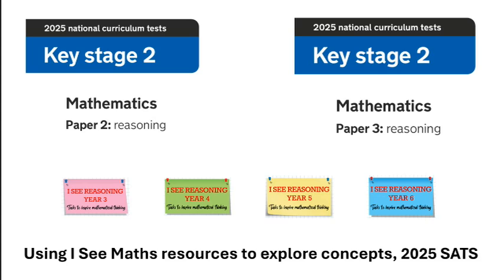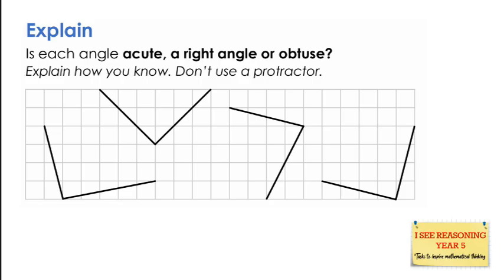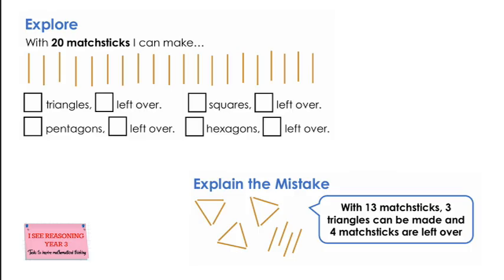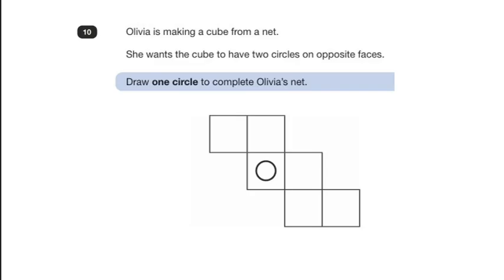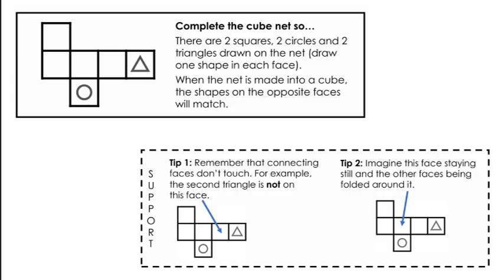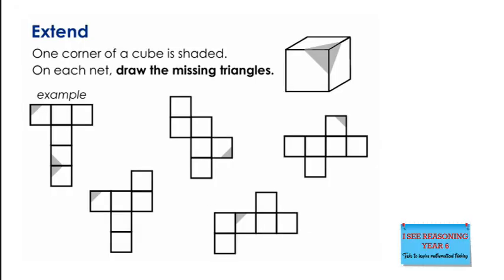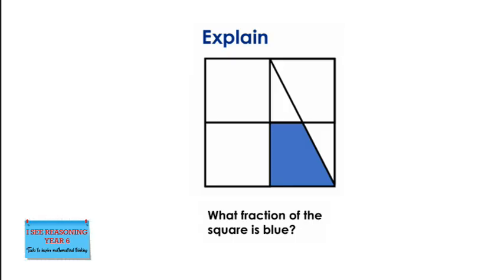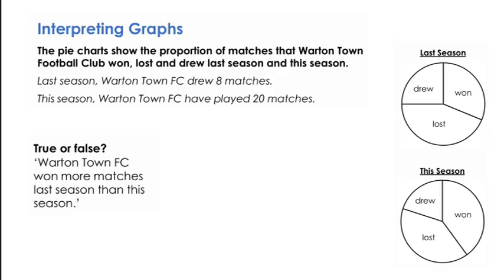Using I See Maths Resources to answer SATS Questions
Some examples of how I See Reasoning, I See Problem-Solving and Deconstructing Word Questions can be used to understand SATS questions